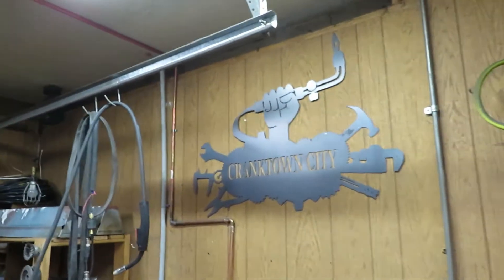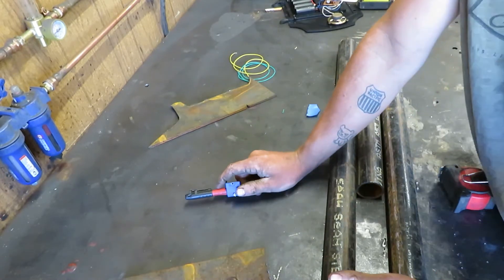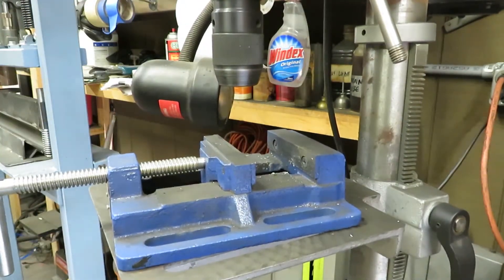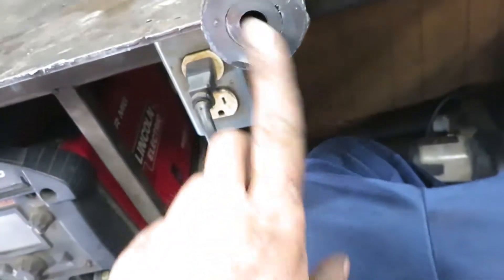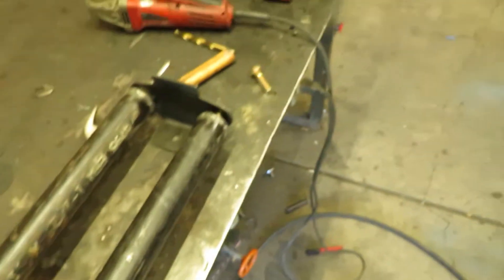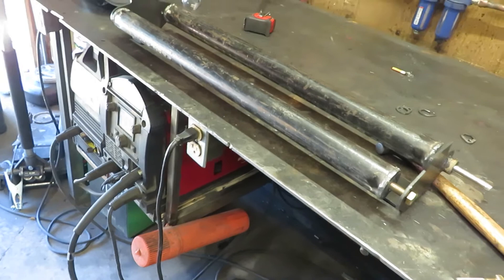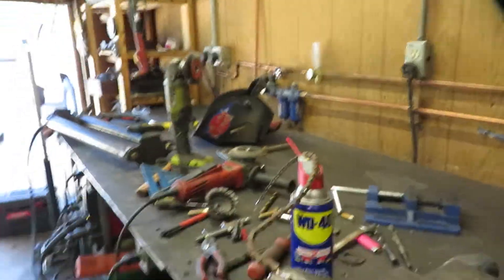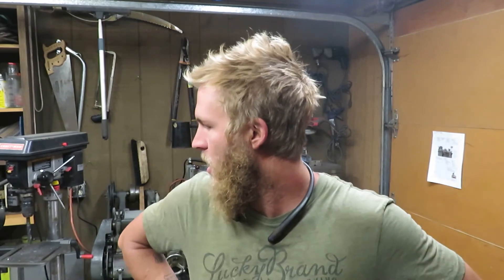Slip roller build (part 1)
Adding a slip roller to my hydraulic press